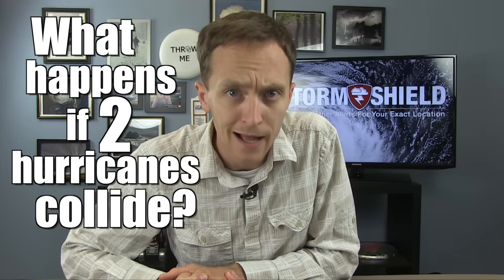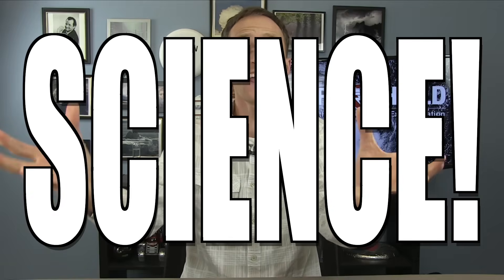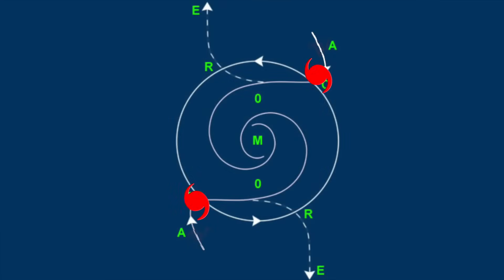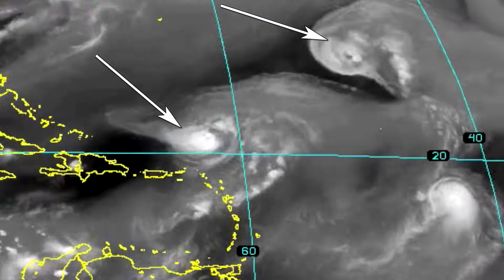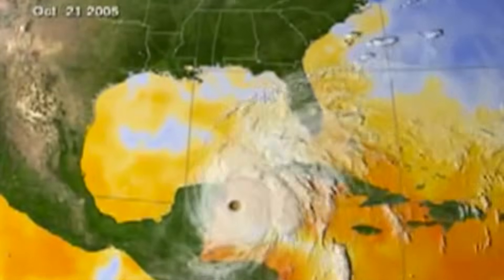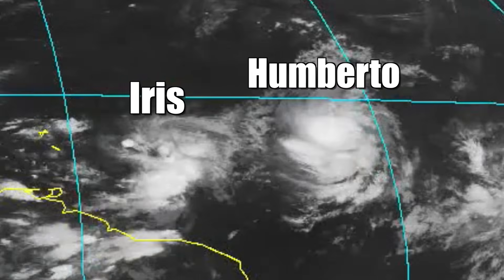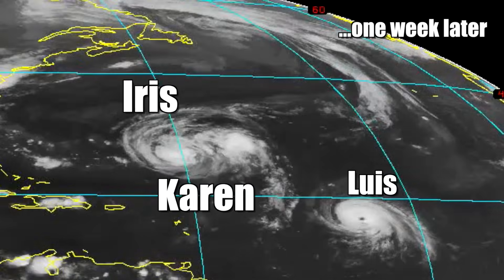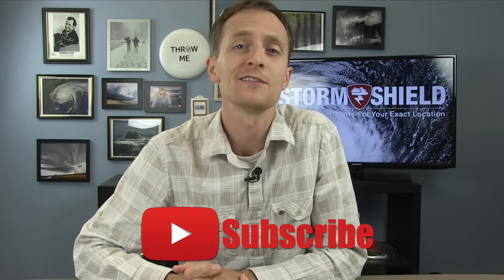When hurricanes collide: The Fujiwhara Effect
What happens when two hurricanes collide? Does it result in a mega-hurricane? Does one hurricane consume the other? Or do they just bounce off of each other and continue moving about their business?